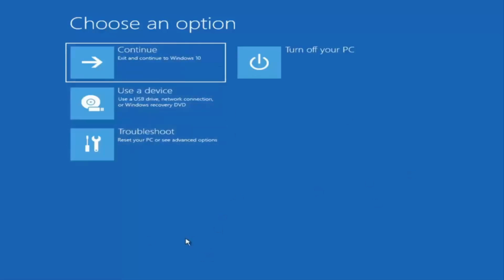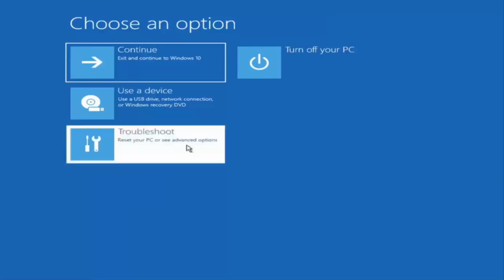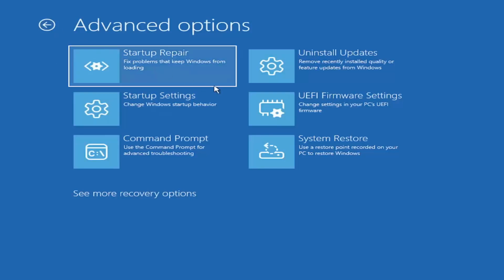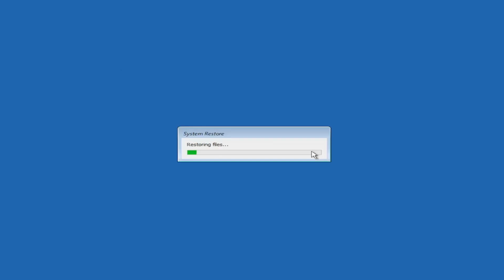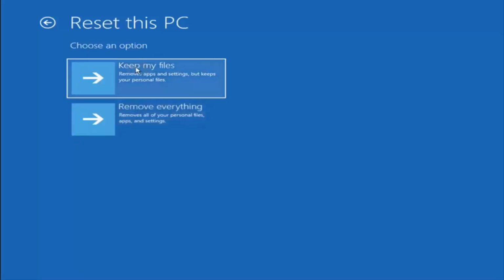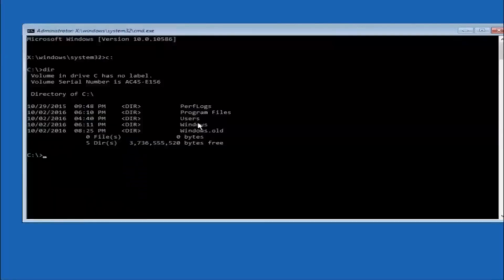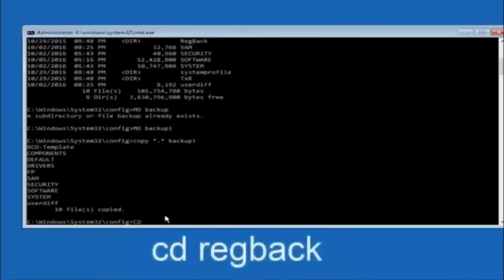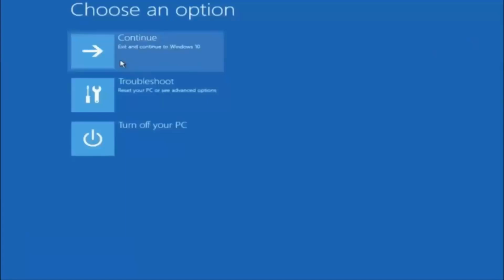Acer Nitro - How To Fix Black Screen (But Turns On) [Solution]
Acer Nitro laptops can sometimes experience a black screen issue even though the device appears to power on and function in the background. This tutorial focuses on troubleshooting common Acer Nitro black screen problems, display issues, startup screen problems, and situations where the laptop turns on but shows no picture. It is designed for users experiencing screen-related problems with an Acer Nitro gaming laptop. The video covers common issues that may affect the display and prevent the screen from showing a normal image.

Acer Nitro black screen problems can be frustrating when the laptop powers on but the display remains blank or does not show the expected startup image. This guide is relevant to common Acer Nitro display problems, laptop screen issues, no display errors, and black screen situations affecting different Acer Nitro models. Whether the issue occurs during startup or when attempting to use the laptop normally, this tutorial focuses on potential causes related to the black screen problem.